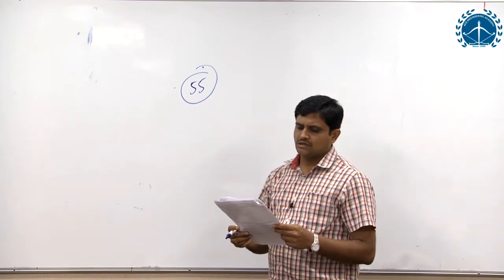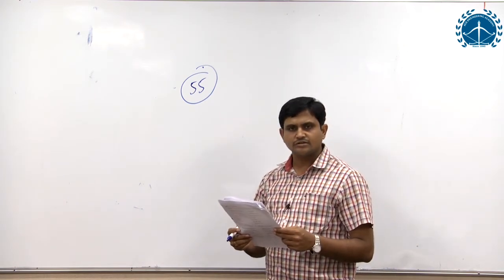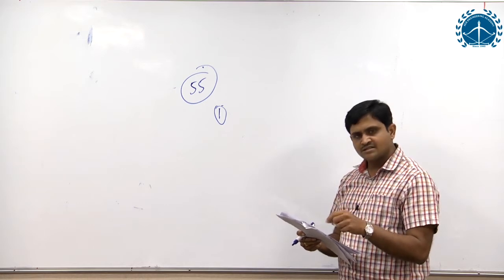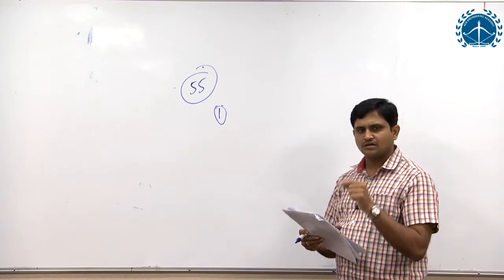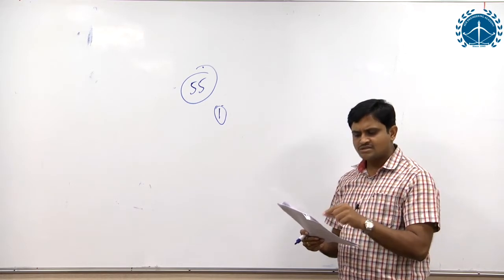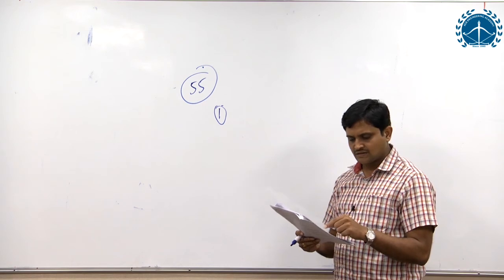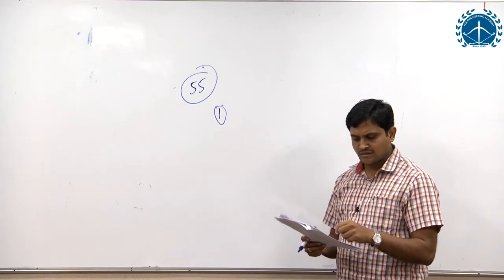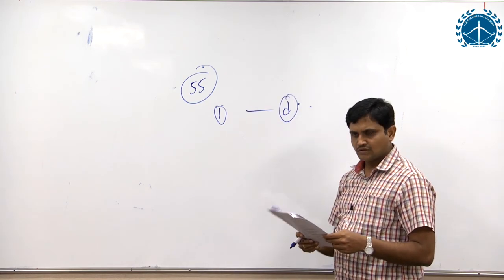ESE 2017 (Prelims) General Studies Set-A Q 55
Consider the following statements regarding solar energy:
1. To encourage the adoption of solar energy production, many State Governments and the Centre have announced plans by way of buy back as well as subsidies for installation
2. Land acquisition of several hectares is a bottleneck in implementing this programme
3. Considerable R & D effort is needed to bring down the cost of P-V cells
 Which of the above statements are correct?
(a) 1 and 2 only  (b) 1 and 3 only (c) 1, 2 and 3  (d) 2 and 3 only